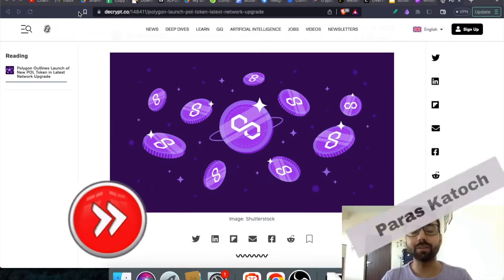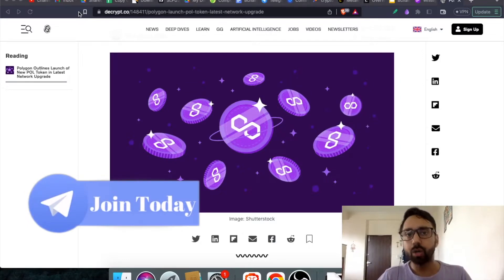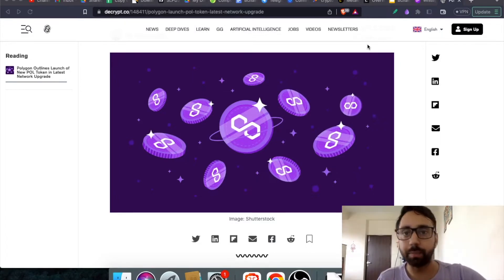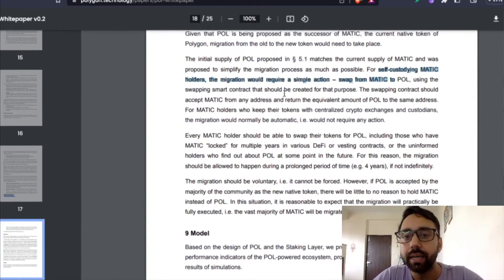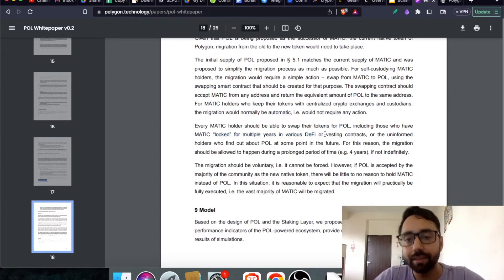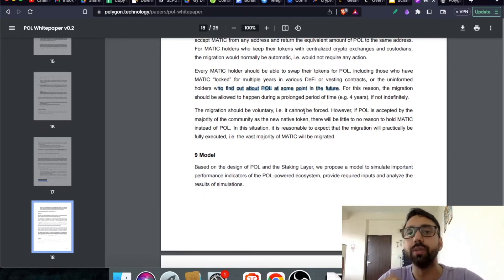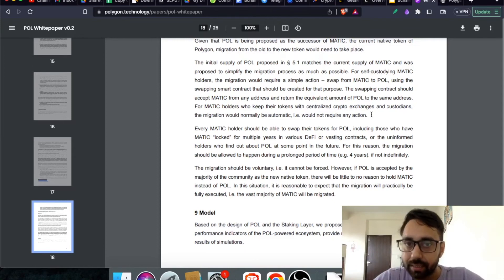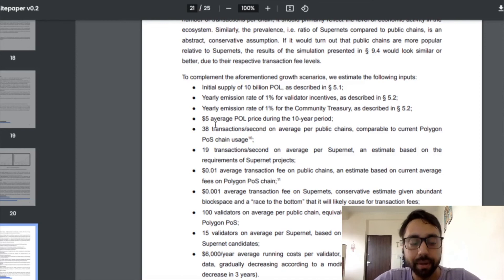How to migrate MATIC token to POL? Polygon 2.0 ditches MATIC for POL crypto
Get hold of MATIC tokens before Polygon 2.0 roll out. This is how you can migrate MATIC crypto to POL crypto. Complete info!